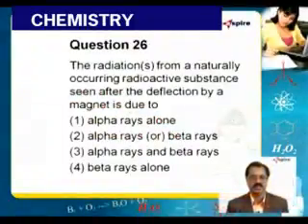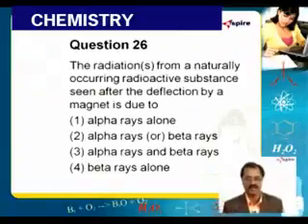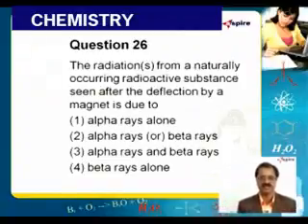FLT5 CHE 26